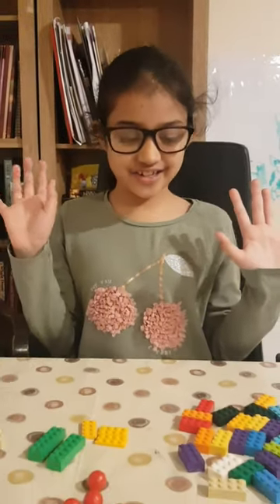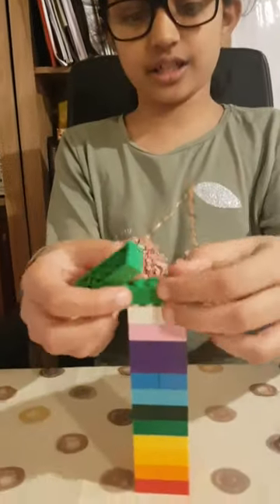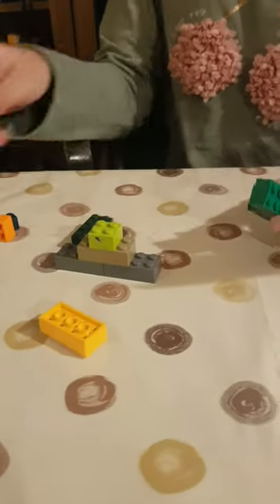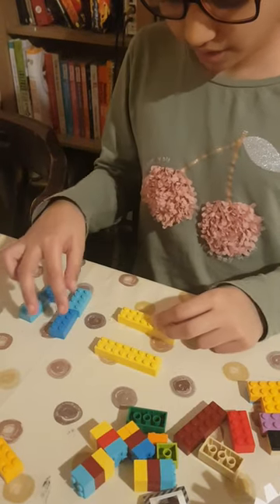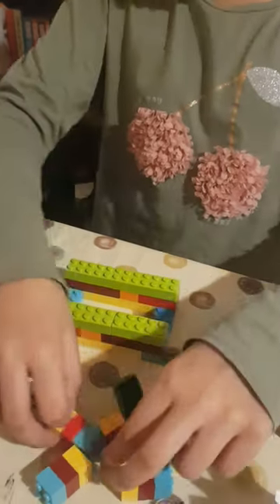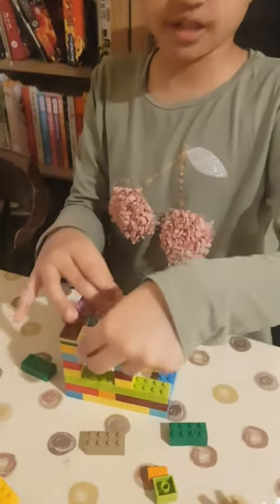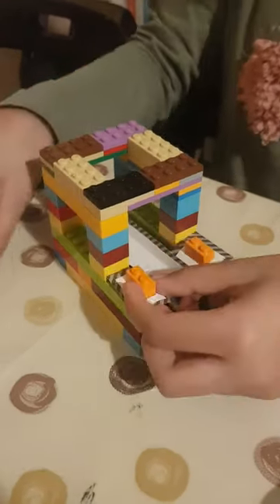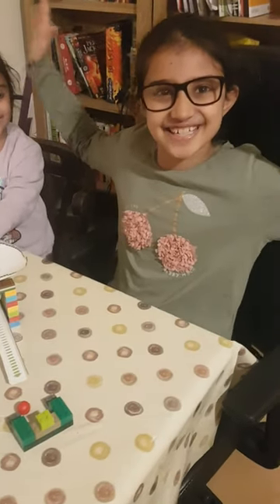STEM 1. Lego chain reaction setup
STEM 1. Two step chain reaction set-up using Lego bricks!!